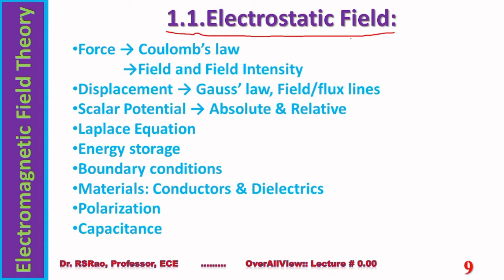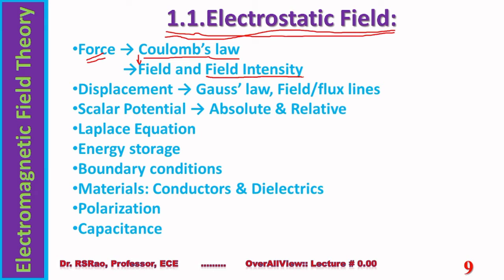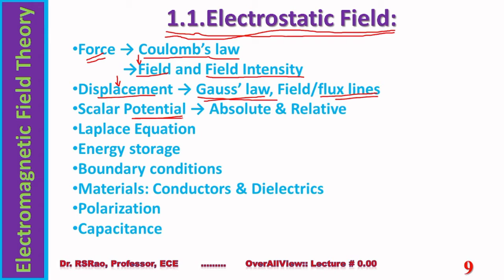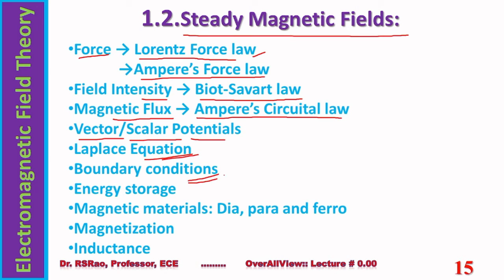EMF.0.00.Over All View-Part-II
It is intended to give an over all picture of the subject, EMF Theory. This is second part of 3-part series on this aspect.